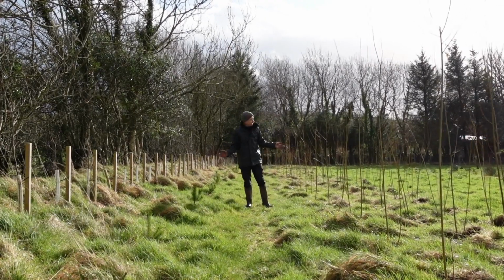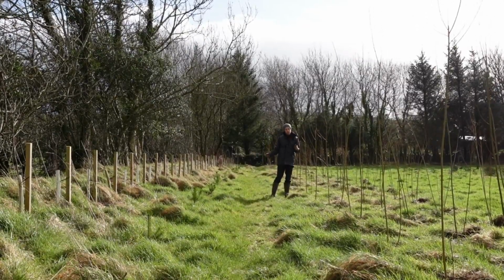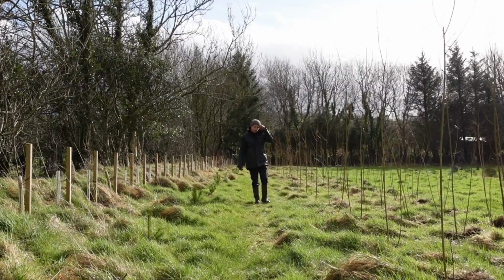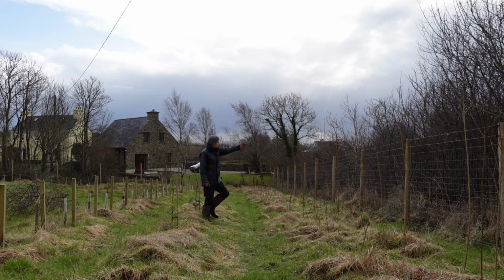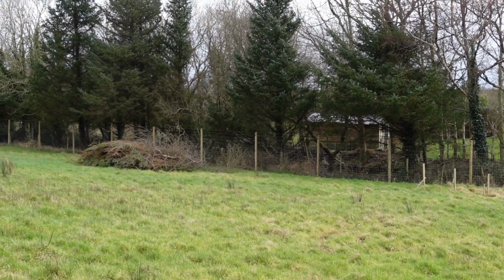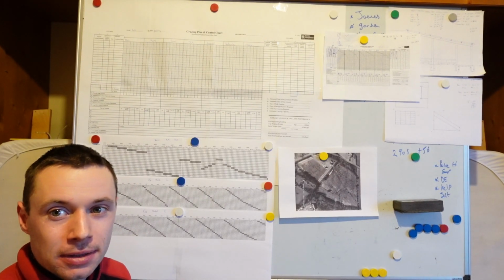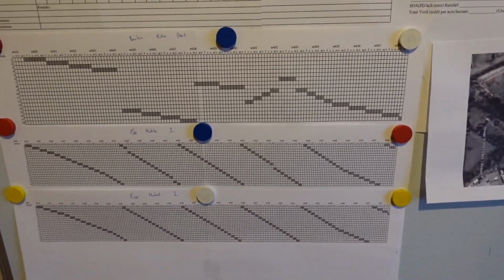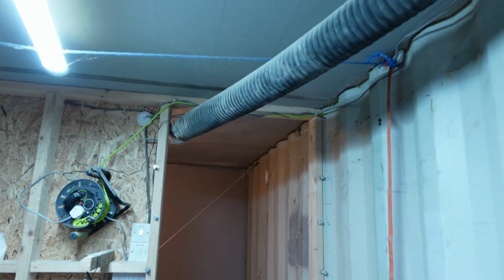Natural Wind Breaks & Grazing Plans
Check out my online training on How To Automate Your Egg Mobile

Want to come to the farm for hands on training check out

I offer consultancy on all the enterprises I have at the farm see link for more details